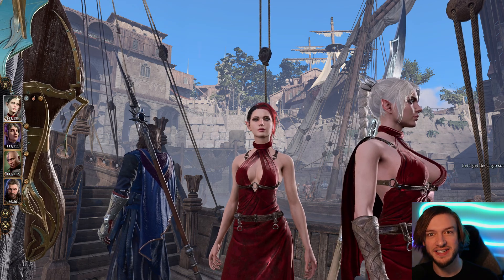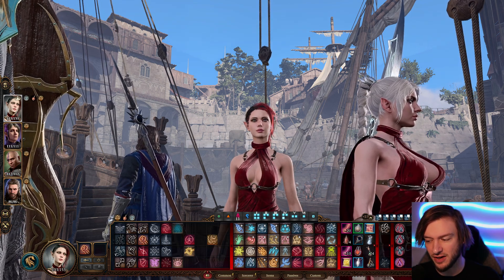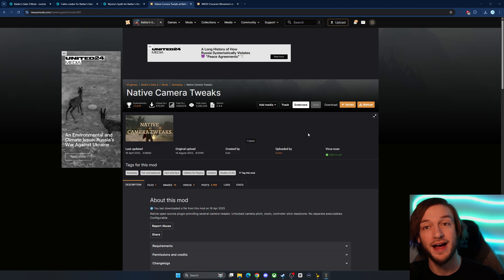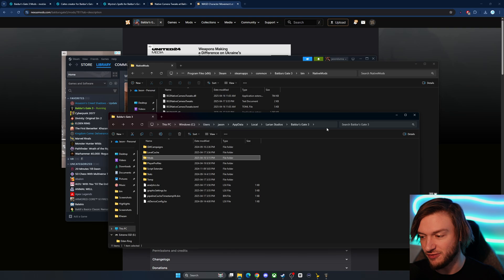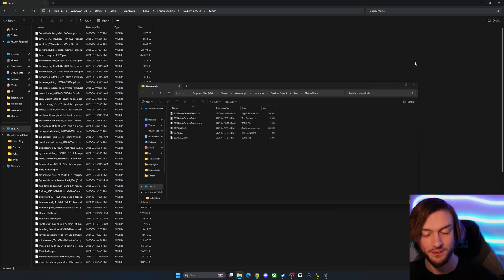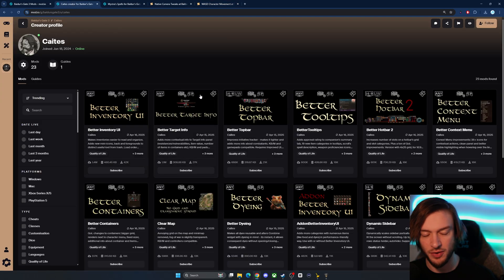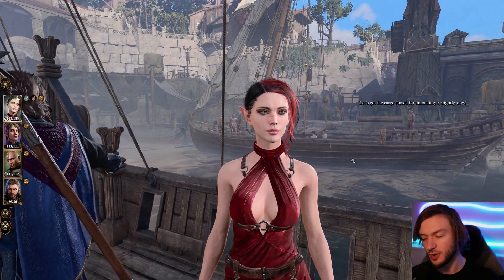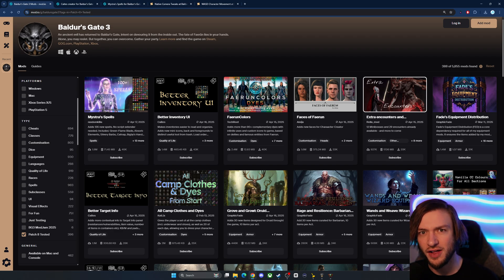How to FIX Your Baldur's Gate 3 MODS in Patch 8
Here is a guide on How to FIX Your Baldur's Gate 3 MODS in Patch 8! A lot of mods broke as Patch 8 released in BG3, like all patches in most games this happens. But here is how you can fix your mods on both PC and Console to ensure you have a smooth transition from the previous patch.
I have some exciting updates that the WASD movement and Native Camera tweaks mods work now, so they should can be updated with the advice given in this video. I cover some other tips and tricks to help fix any mods that may be broken at this time.
I am here to help wherever possible. Let me know if you have questions and I can try to help out!

Let me know what Baldur's Gate 3 Patch 8 mod content you want to see next

0:00 How to Fix BG3 mods
0:28 Patch 8 Tested Mods
1:36 Updating Mods on Console
2:28 Nexus Mods Updates
3:09 Accessing Mod Files Easily
3:46 Secret Area for Mod Files
5:45 BACK UP Your Saves
6:32 Manually Downloading Mods from Mod io
6:57 BG3MM
7:10 My Active Mods Right Now in Patch 8
8:04 Closing Tips on Modding